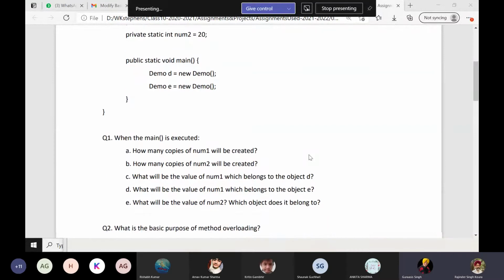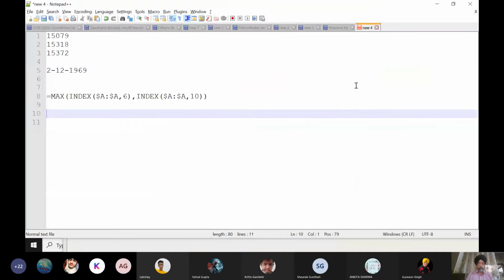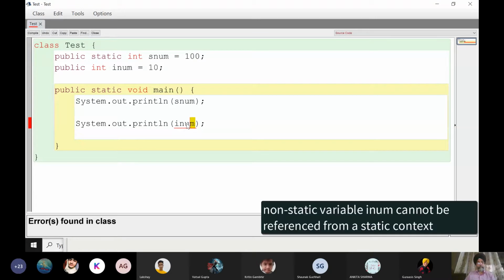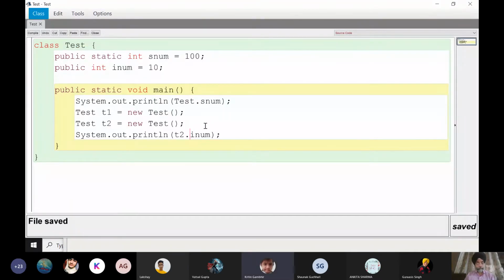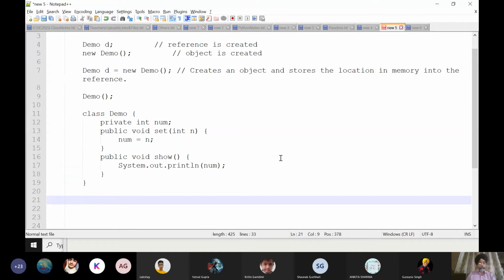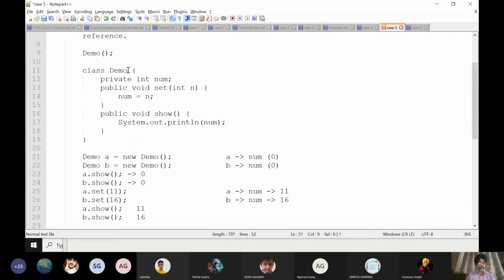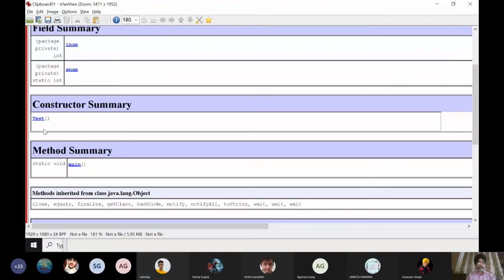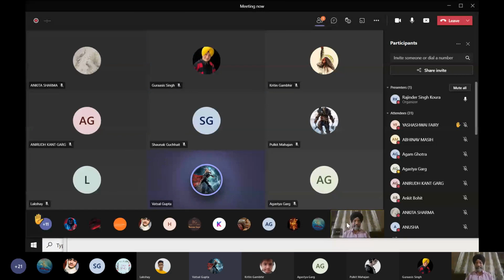CTA02 Class programs 13.05.2021